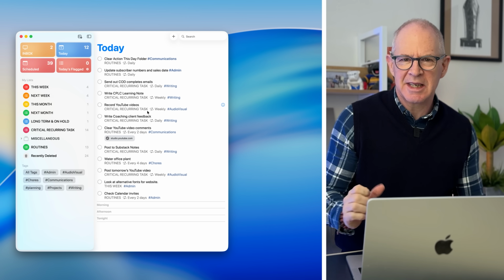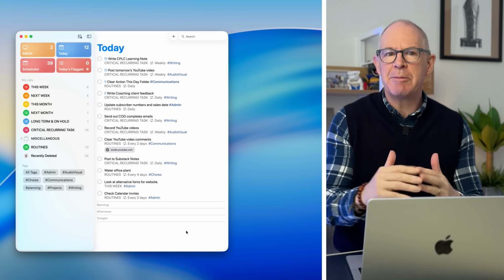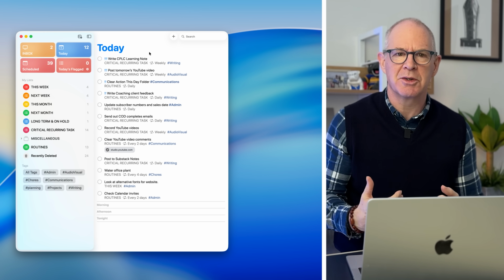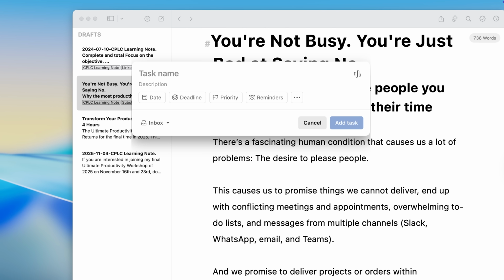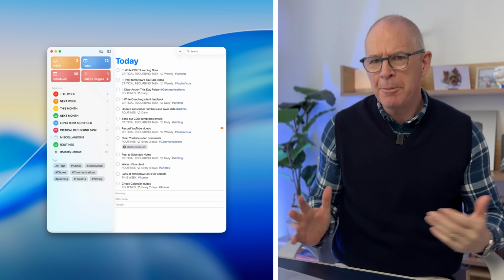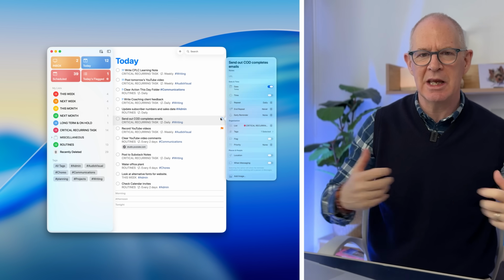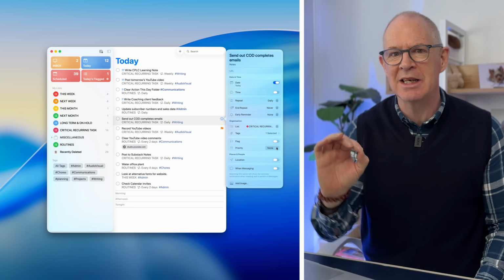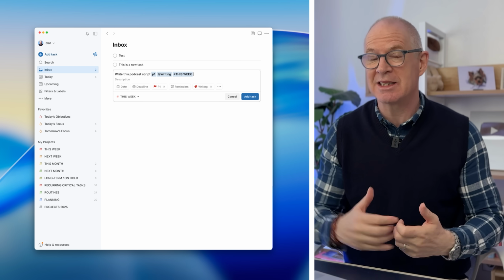The Truth About Apple Reminders After 1 Month of Use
A realistic, no-hype review of Apple Reminders from the perspective of someone who’s used Todoist and Evernote for over a decade.

Some things Apple gets right… and a few areas are shockingly clunky.

A must-watch before switching.

Here’s my honest breakdown:
✅ What Apple nailed
✅ What still needs work
✅ Who Reminders is perfect for